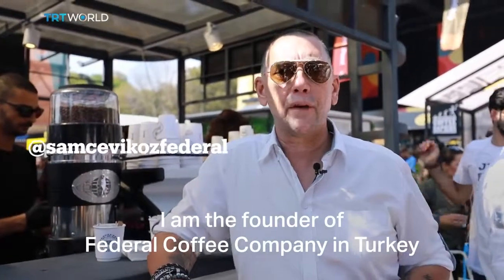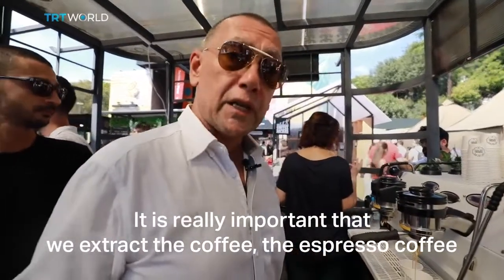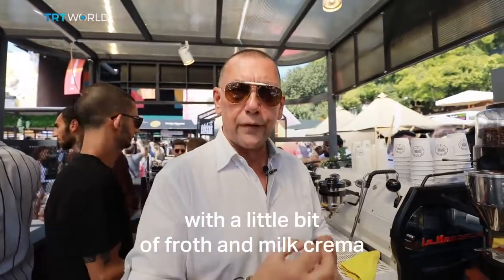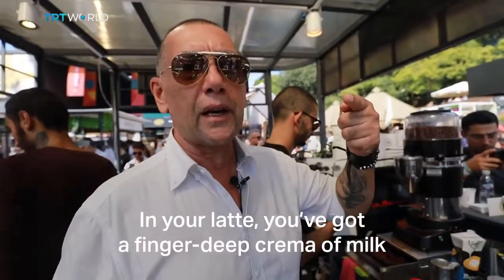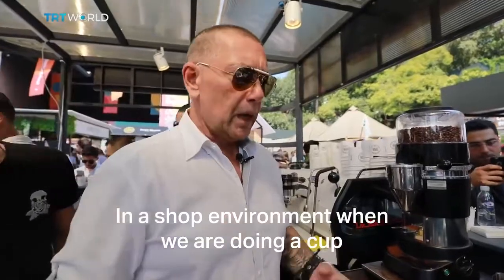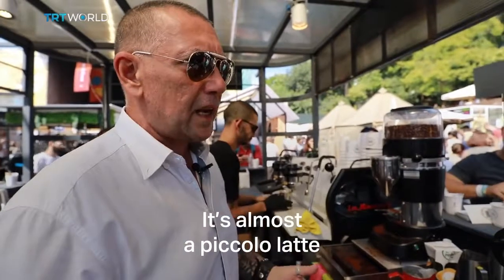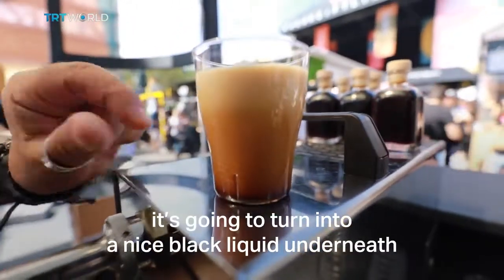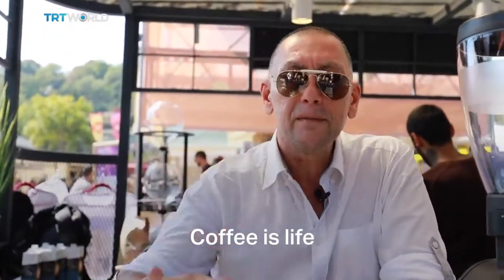Different Types of Coffees for the Coffee Lovers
A proper understanding of different types of coffee is important for every coffee lover to absorb the best taste. Out of all the varieties of coffee espresso, latte, cappuccino, macchiato, flat white, nitro coffee are famous around the globe.

You can improve the benefits of coffee by drinking homemade coffee. Now no need to spend your time to purchase coffee from different shops or supermarket. Try out your favorite coffee in your home. Read and choose the world's best coffee products here.

Drinking homemade coffee reduces the Anxiety and Depression. Read the complete article on the effects of caffeine